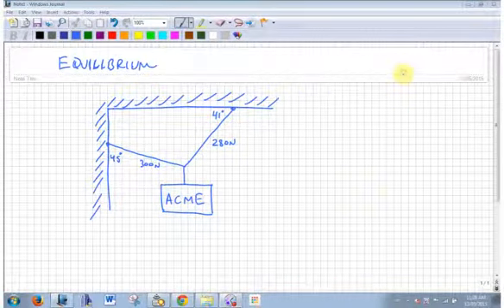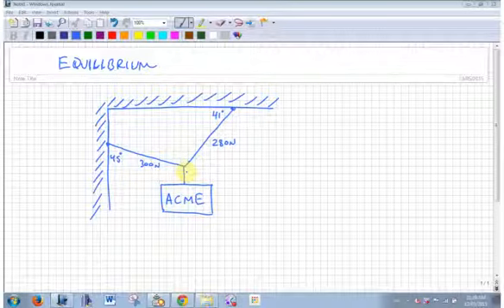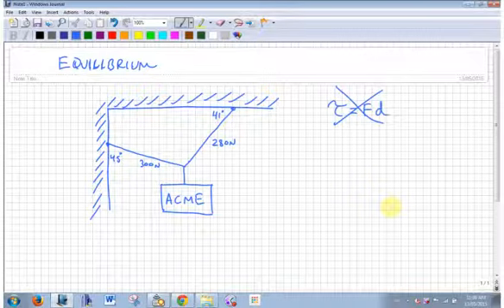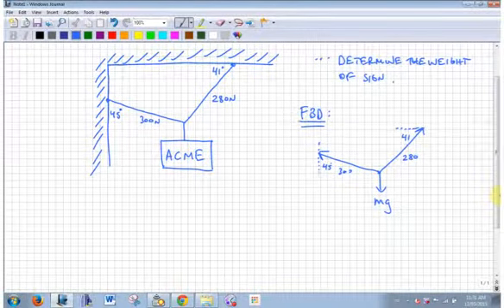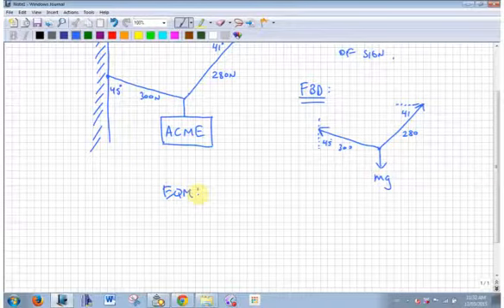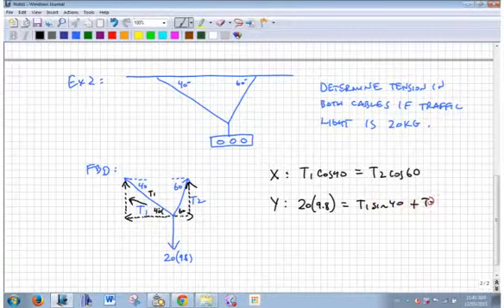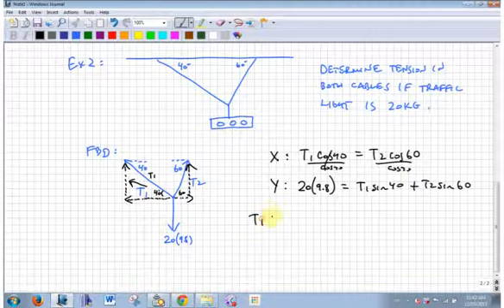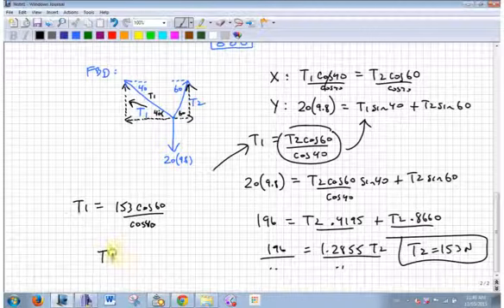equilibrium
solving equilibrium problems without torques